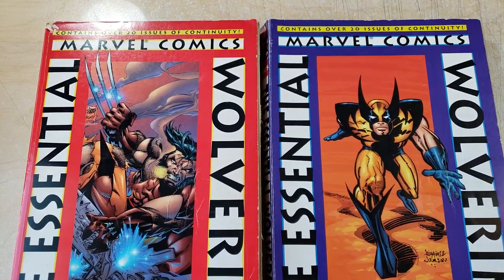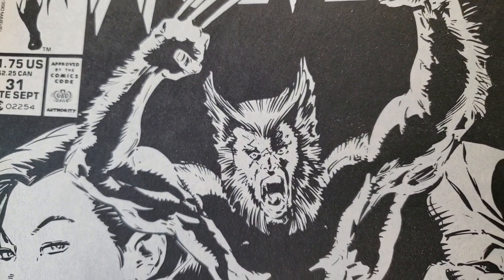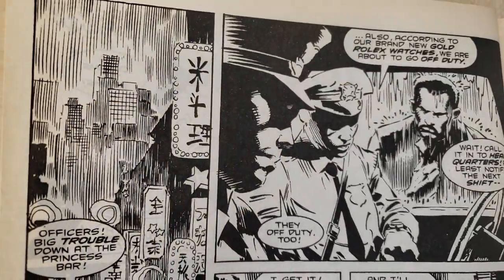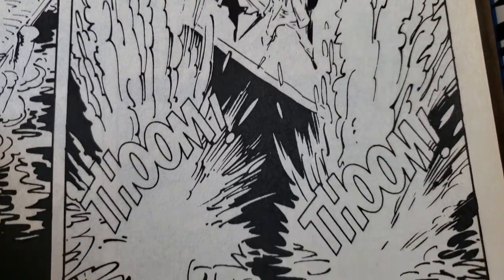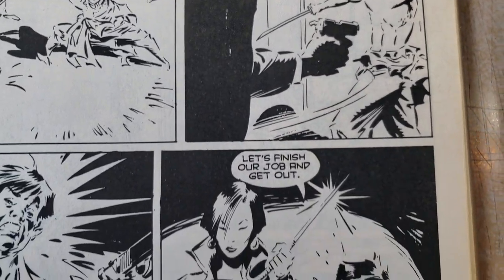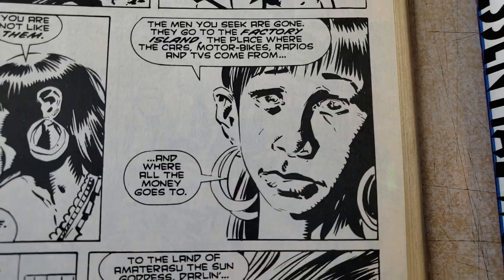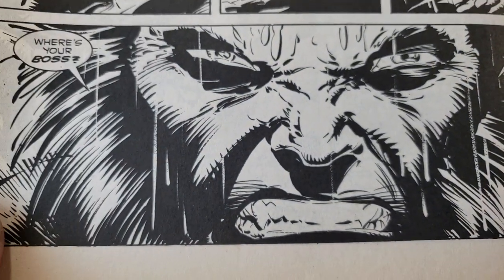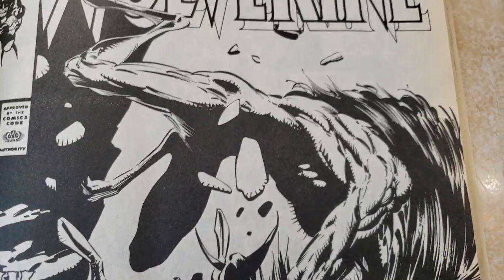SUPER FUN SUNDAY - MARC SILVESTRI / DAN GREEN WOLVERINE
Just a brief dip into the amazing body of work Marc and Dan created on Wolverine!